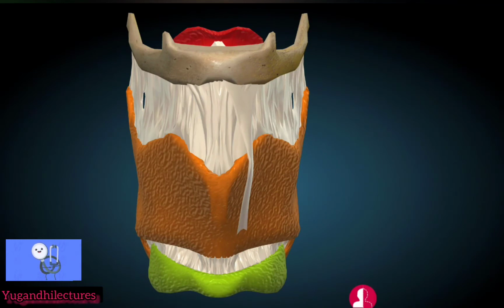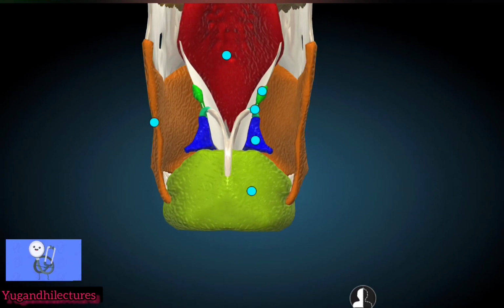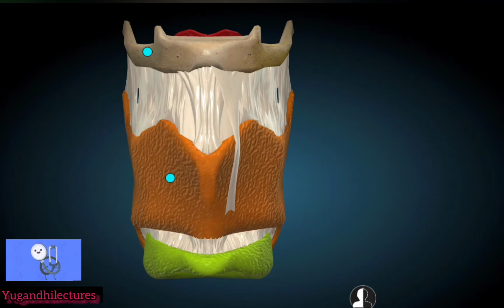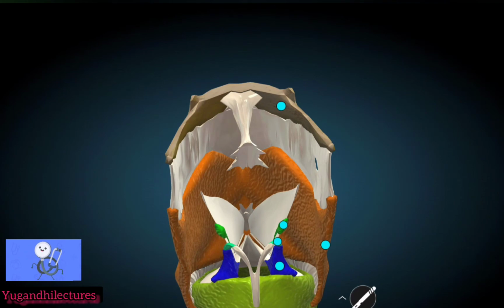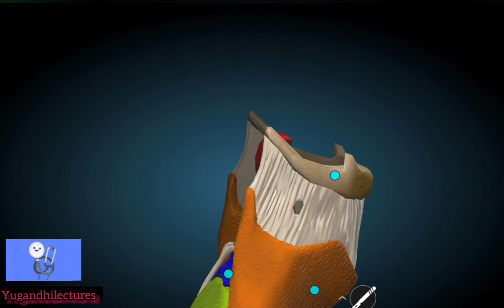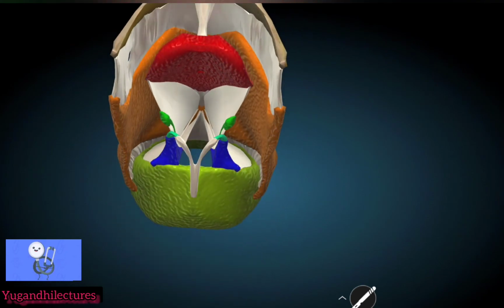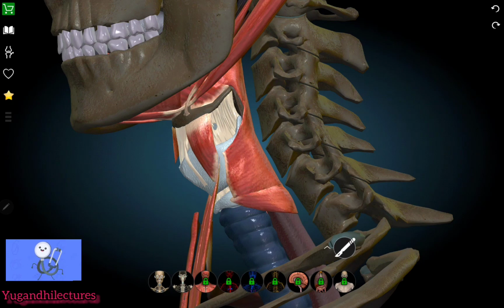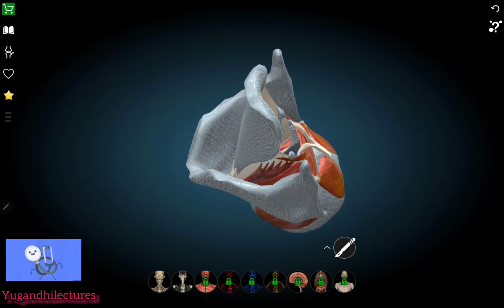LARYNX||PART 1||THYROID CARTILAGE||HEAD&NECK||ANATOMY